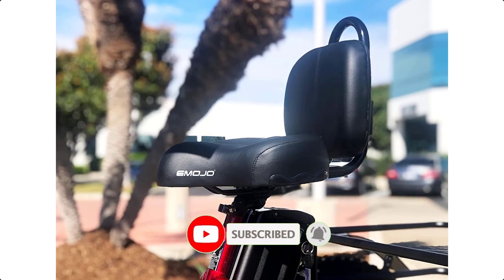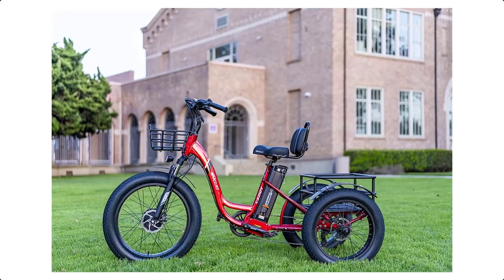5 Best Electric Tricycle [2023]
Links to the Best Electric Tricycle 2023 are listed below. At Best 5 Product, we've researched the Best Electric Tricycle 2023 on Amazon saving you time and money.

► 5. Emojo Caddy Pro Trike -
► 4. Emojo Electric Tricycle -
► 3. Electric Bike for Adults -
► 2. DWMEIGI 3 Wheel -
► 1. SOHOO 48V500W13AH -

Hope you enjoyed my Best Electric Tricycle 2023 video.